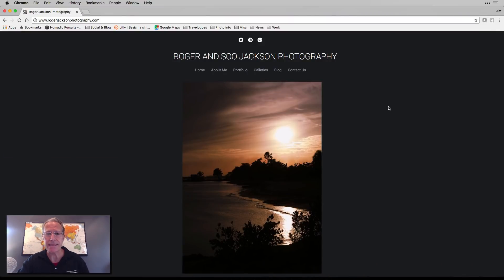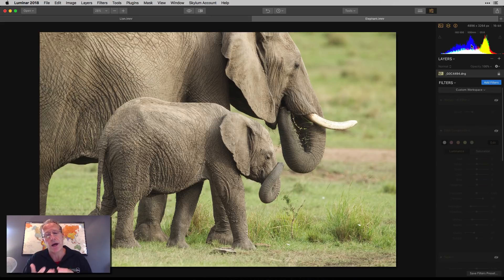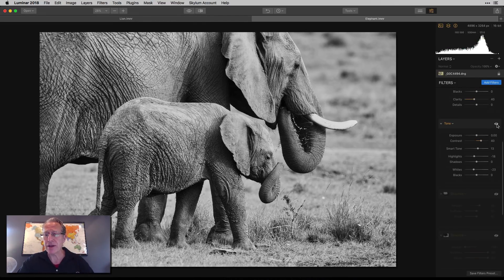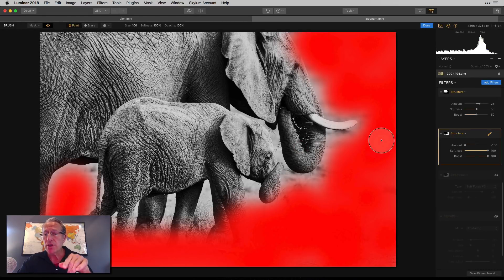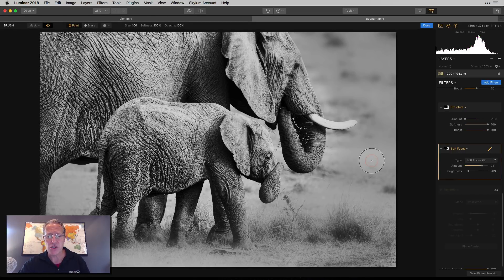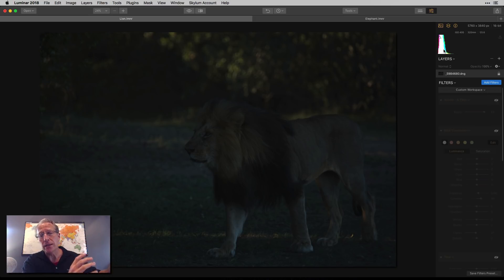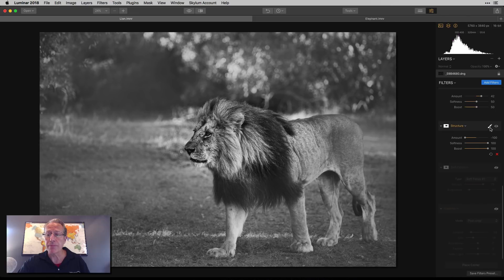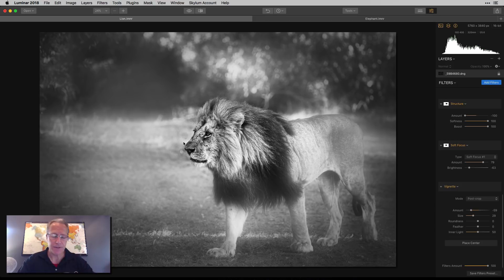Editing Wildlife Photos in Luminar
Here's something fun and different - me editing wildlife photos! These photos were taken by Roger Jackson of and he recently contacted me about trying my Luminar skills on some of his wildlife photos. After doing so, I realized I had so much fun that I wanted to make a video about it - and here it is!

Dive in and watch me edit two wildlife photos, with a focus on detail enhancement, mood, separating the subject from the background, and more. It's a good time and a lot of fun. Enjoy!